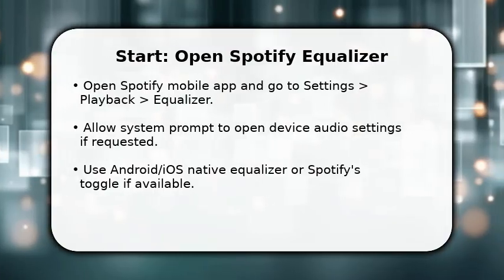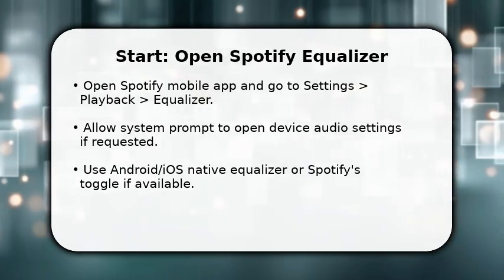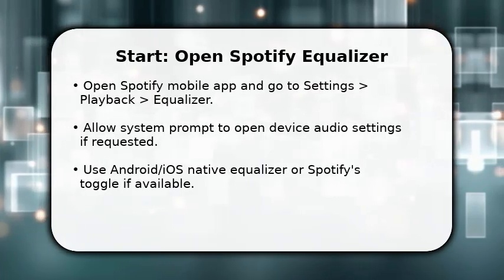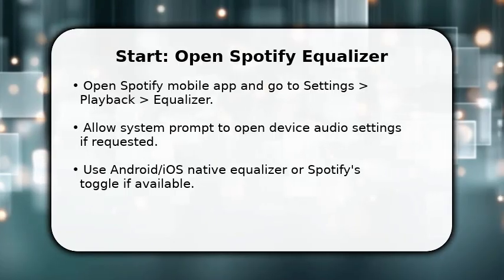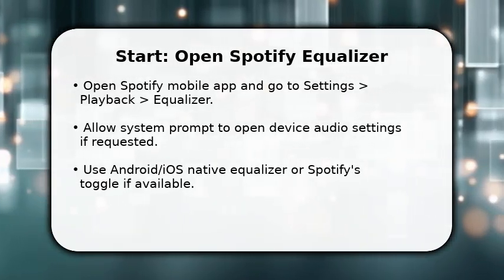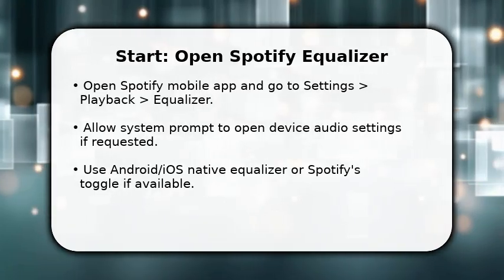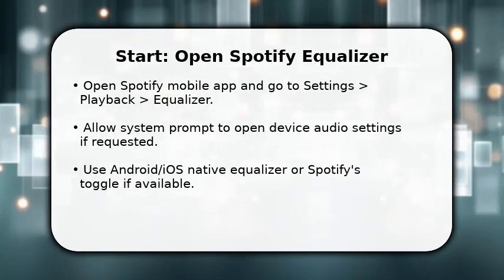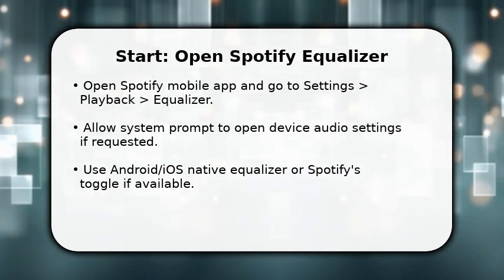How to Use Equalizer Spotify (easy Method)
How to Use Equalizer Spotify (easy Method) | 🔒 Surfshark VPN Deal — Stay private and secure. $1.99/mo + 3 Months Free ▸

Discover the simple art of using an equalizer on Spotify to enhance your music listening experience. This video guides you through selecting and applying EQ presets, as well as creating custom curves for a personalized sound.

Spotify,